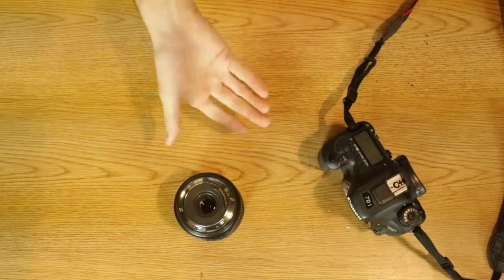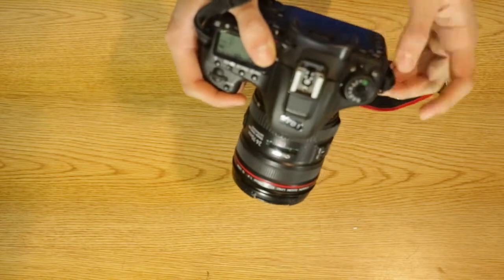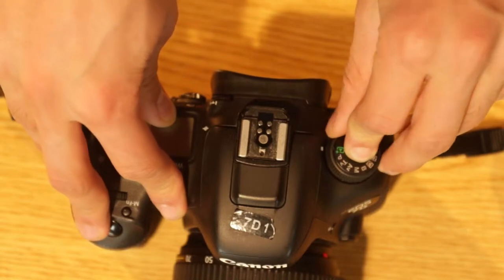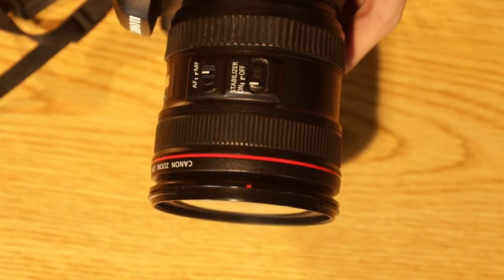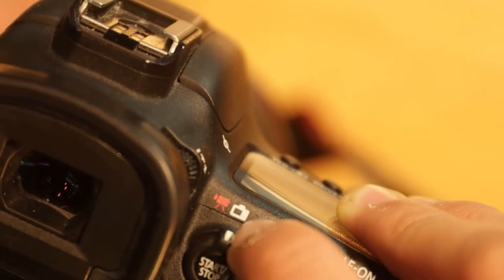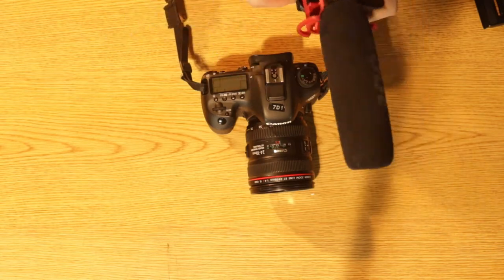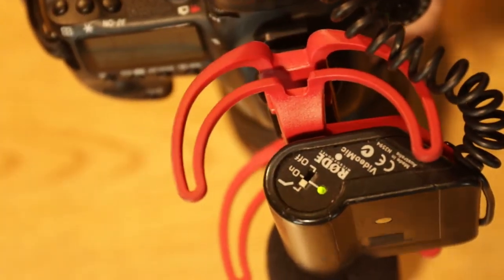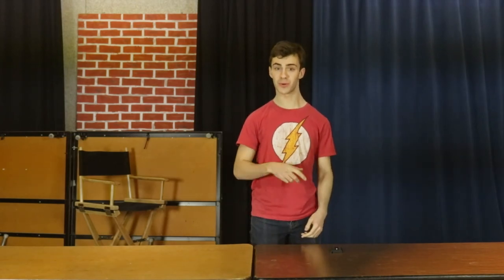SMC Tutorials: DSLR Basics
Created by SMC Youth Interns Ben Bortner and Desi Feldman, this video explores the basics of how to set up your DSLR camera!